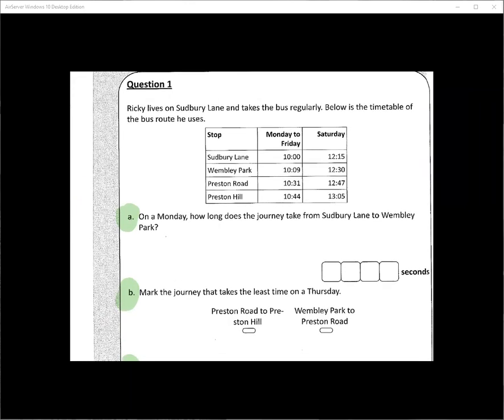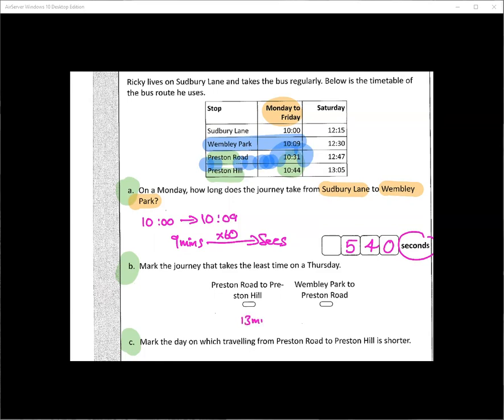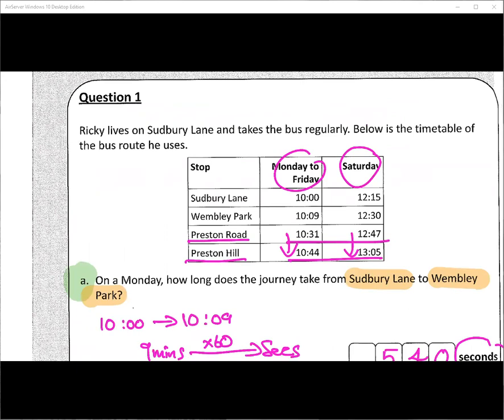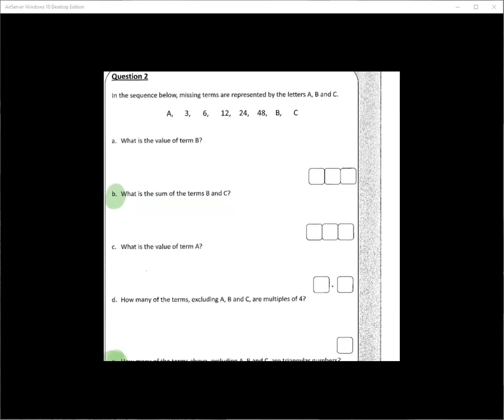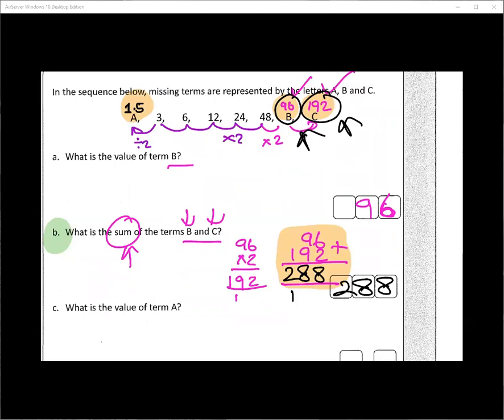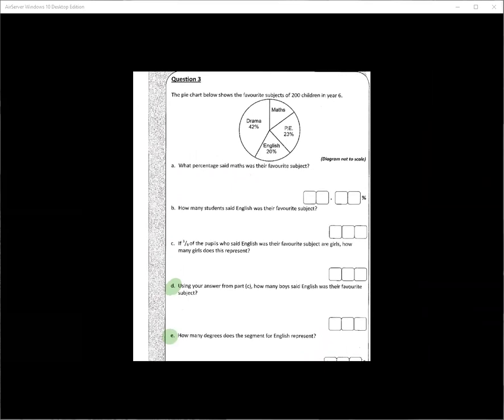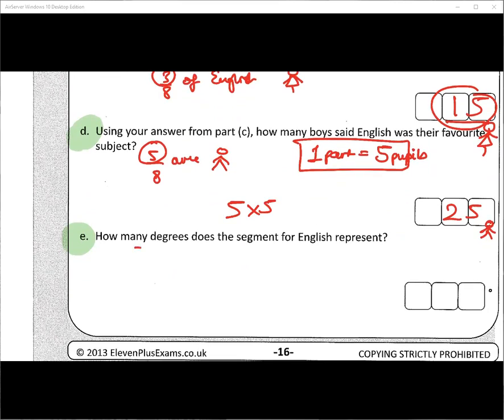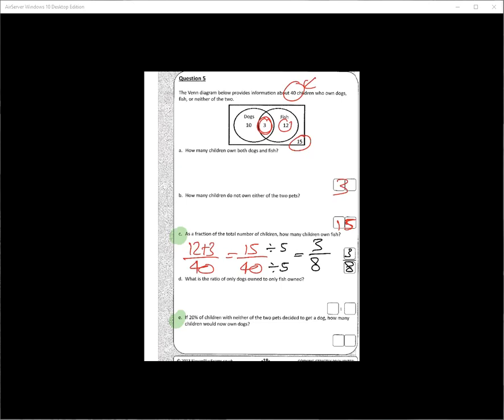Maths Reasoning test Correcions 11plus